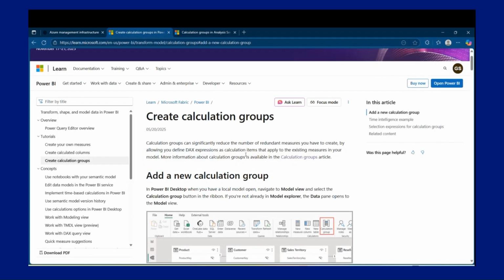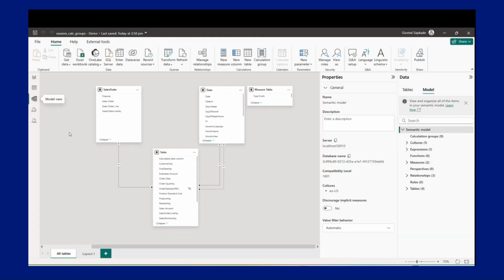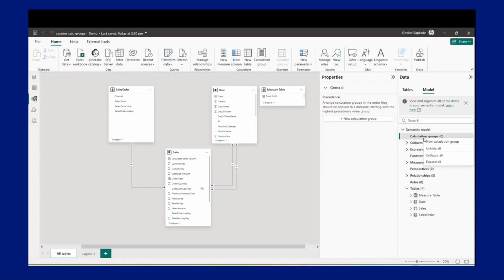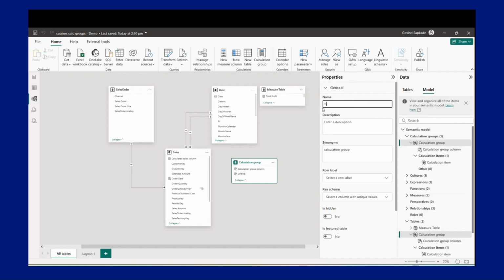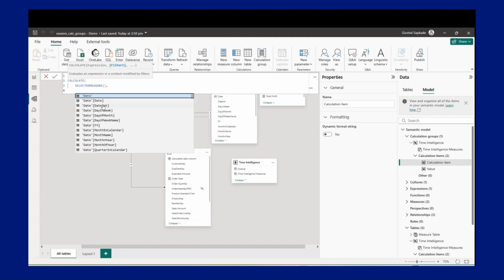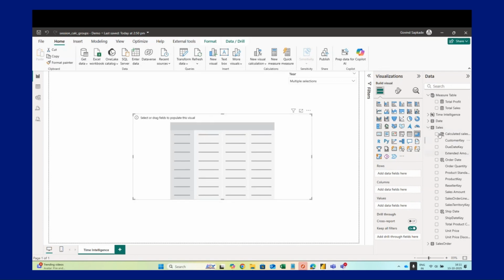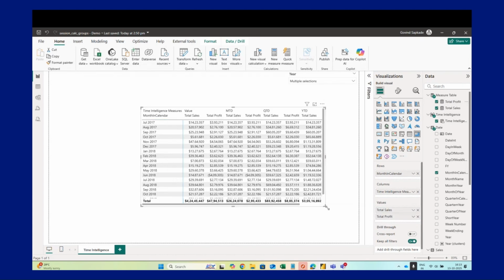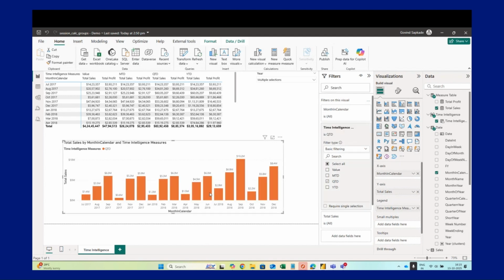Power BI Calculation Groups | Simplified Explanation + Practical Demo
In this video, I explain Calculation Groups in Power BI from the basics to advanced concepts with clear examples. You’ll learn how to create dynamic measures, simplify DAX, and enhance your Power BI reports. Perfect for beginners and professionals who want to master Power BI calculations and time intelligence.